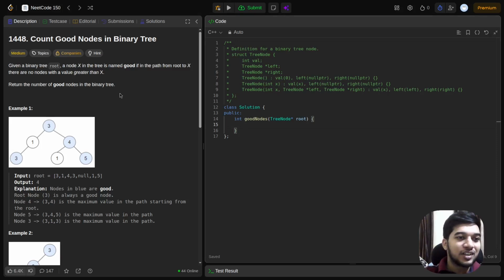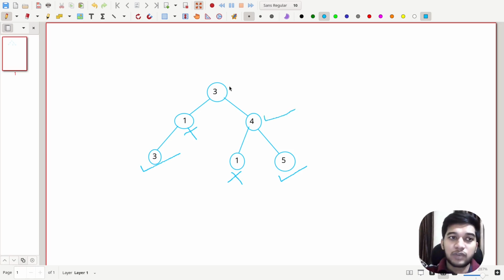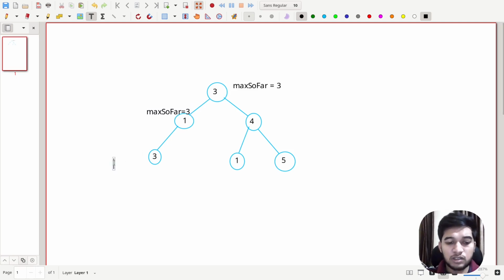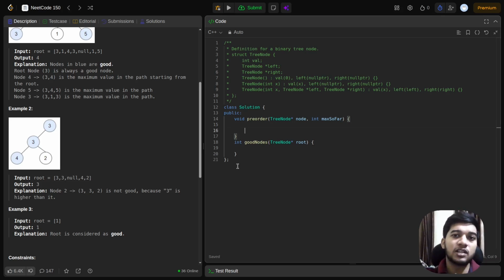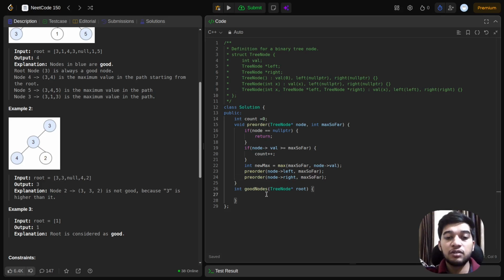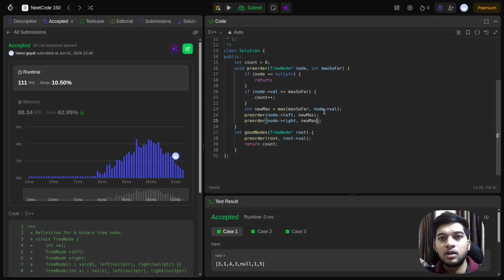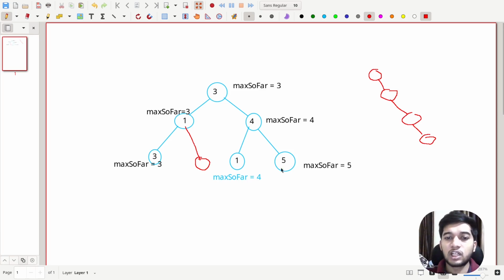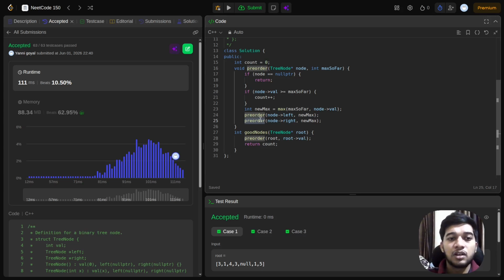Count Good Nodes in Binary Tree | Leetcode 1448 Explained Simply (DFS + Preorder) | NeetCode 150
Count Good Nodes in Binary Tree Leetcode 1448 Solution | DFS Preorder Traversal | NeetCode 150

In this video, we solve Leetcode 1448: Count Good Nodes in Binary Tree with a simple and beginner-friendly explanation.

We’ll understand why preorder traversal is the right approach, visualize recursion through drawings, and break down the optimal DFS solution step by step in C++.

If you're preparing for coding interviews, solving NeetCode 150, or strengthening your binary tree recursion concepts, this video will help.

⏱️ Timestamps:
00:00 - Problem Understanding
01:58 - Why We Use Preorder Instead of Level Order
02:24 - Drawing Explanation
04:00 - Code Explanation
06:31 - Time & Space Complexity
07:20 - Common Interview Doubts
08:13 - Why Space Complexity is O(log N)?
09:42 - Preorder vs Postorder Clarification

This is an important binary tree interview problem frequently asked in coding interviews.